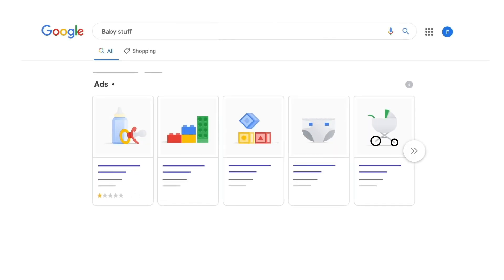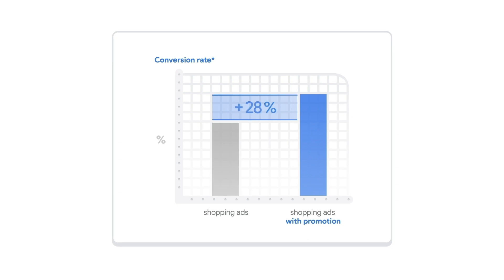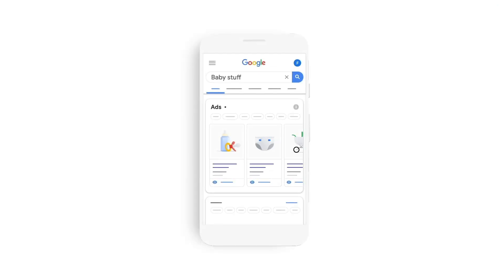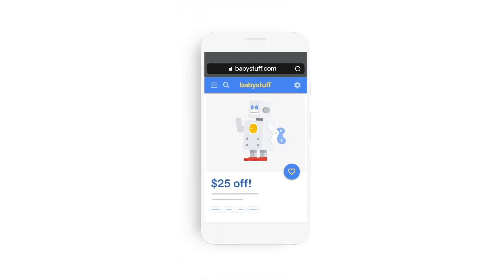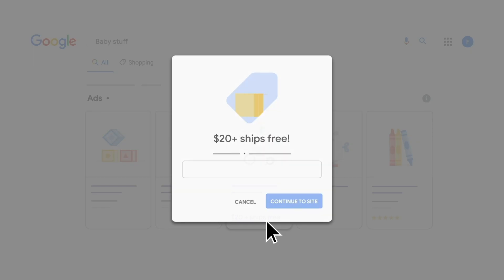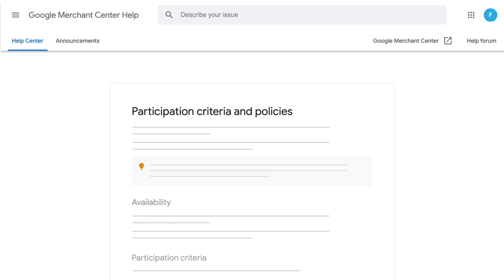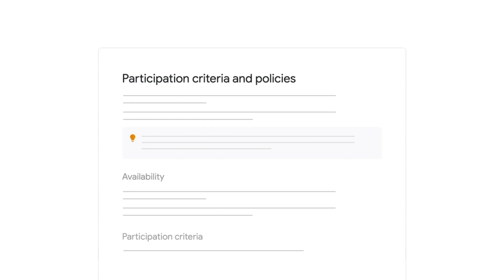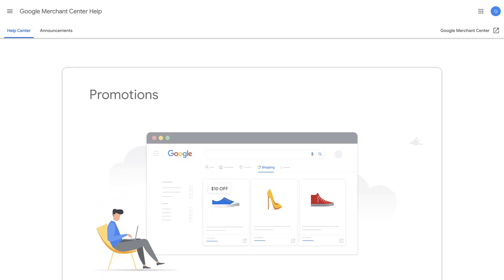Google Ads Help: About promotions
In this video, we’ll introduce you to promotions a free feature, available in your Merchant Center, that allows you to easily build promotions for your Google Shopping listings.